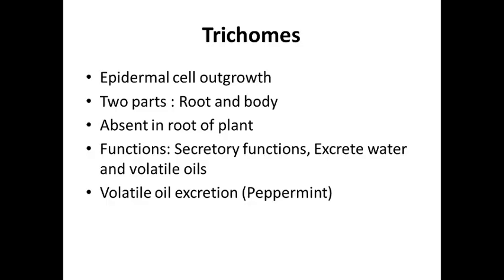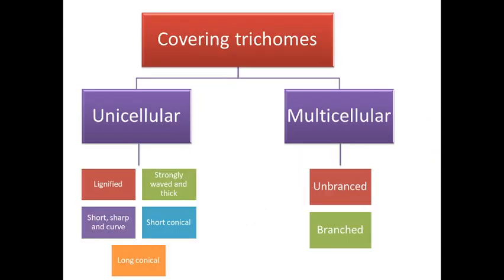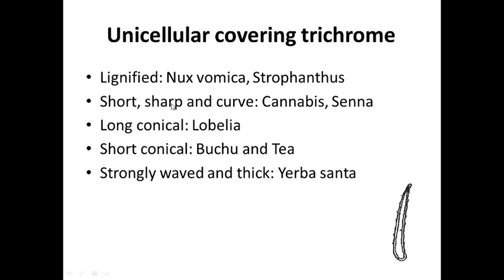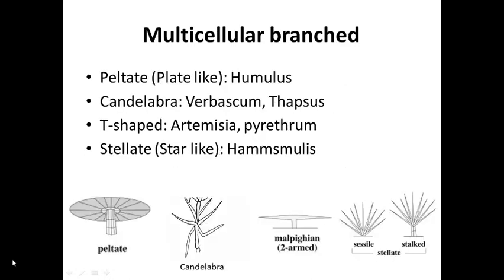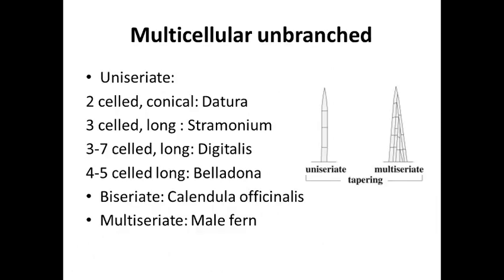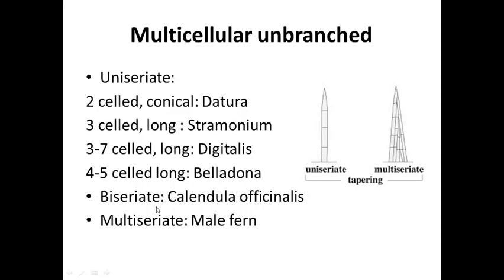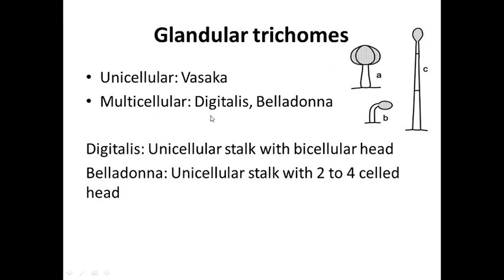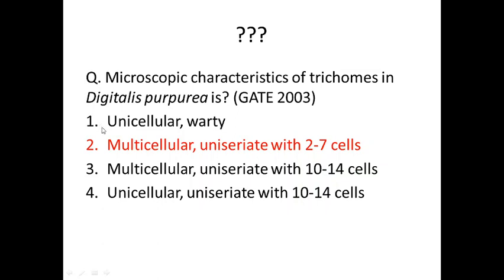Trichomes: Pharmacognosy: GPAT preparation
This video lecture made for education purpose to aware the students about trichomes of plant. The present video lecture covers the important discussion about trichomes. The introduction, types and examples of trichomes are discussed in video lecture. This video gives you information of trichomes which is useful for preparation of competitive examination like GPAT.

Credit:
Dr. K. R. Khandelwal